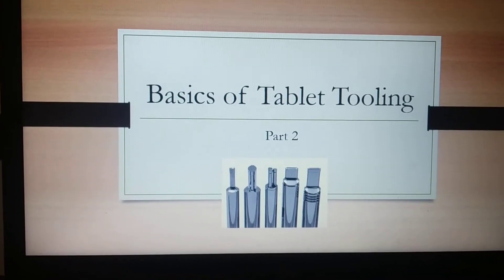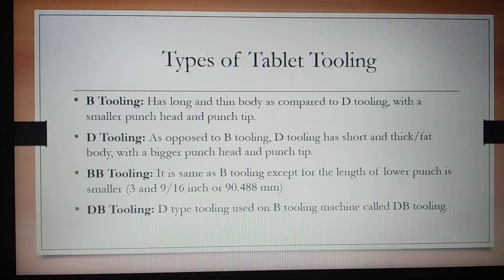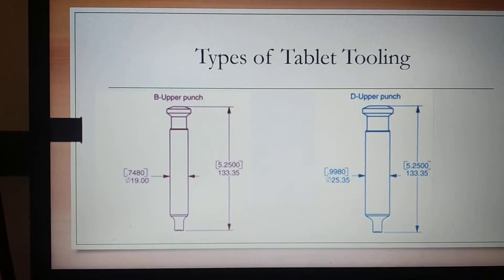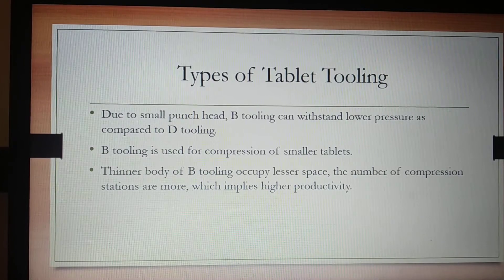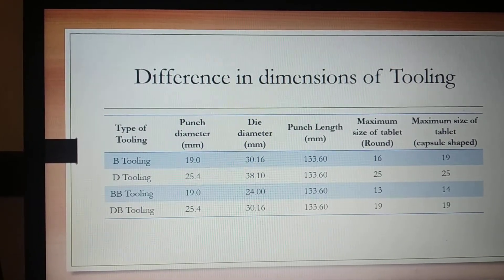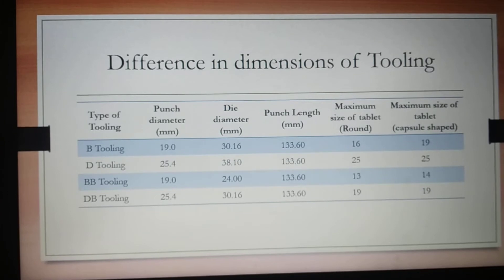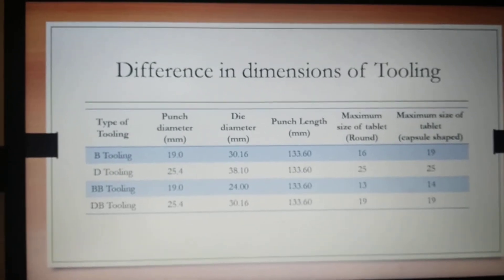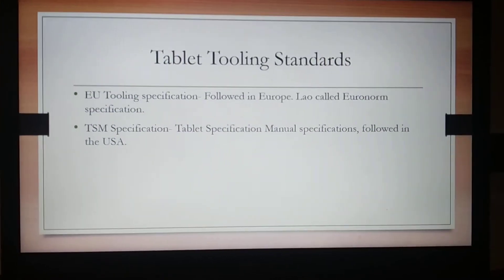Basics of Tablet Tooling- Part 2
In this video we are discussing some more basics such as type of Tooling, difference between B, BB, D and DB type tooling. Also, we discuss tooling selection based on tablet size and ways to increase productivity with selection of tooling.